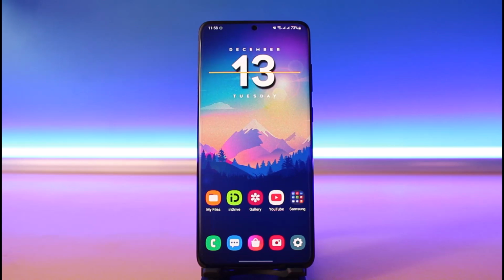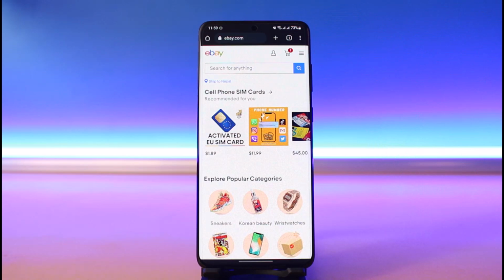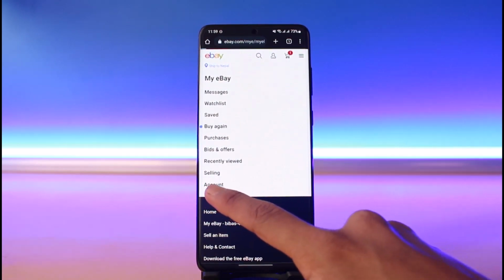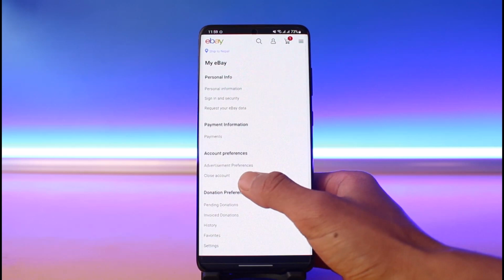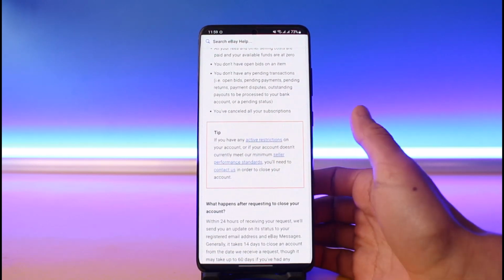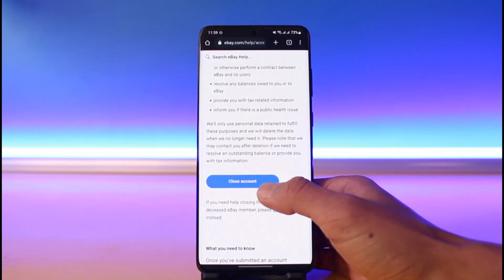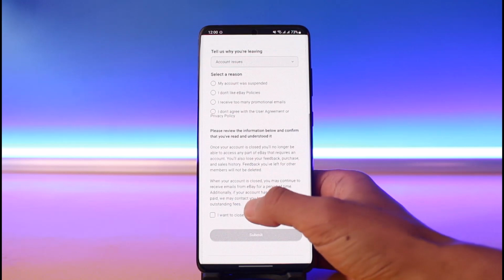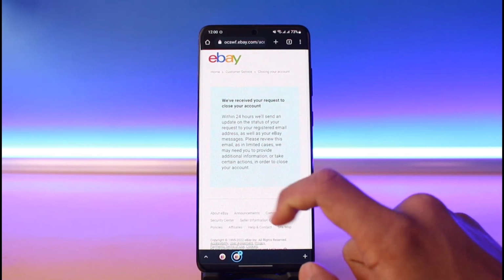How to Delete eBay Account !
In this tutorial video, I will quickly guide you on how you can delete your eBay account. So make sure to watch this video till the end. We try to be responsive to as many questions as possible.

Follow the below steps:
1) Open your browser and go to ebay.com
2) Make sure to log in
3) Tap on the account icon
4) Look for Accounts and tap on it
5) Tap on Close Account
6) Select your reason for leaving
7) That's all it takes to delete your eBay account.

~Timestamps:
0:00 Introduction
0:14 Login from Browser
0:30 How to Delete eBay Account
1:44 Conclusion